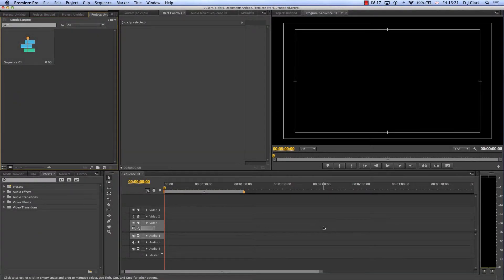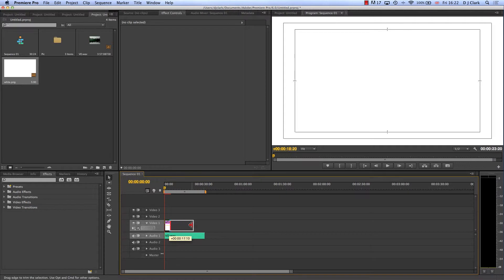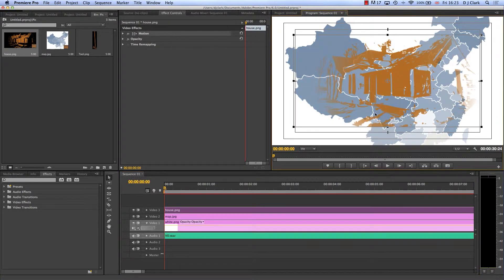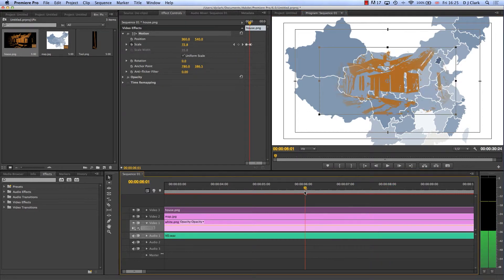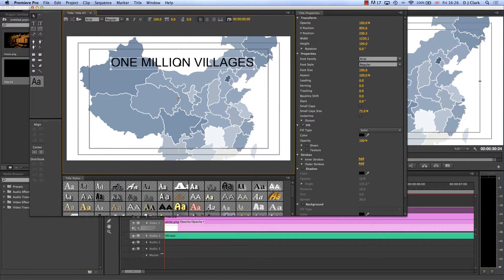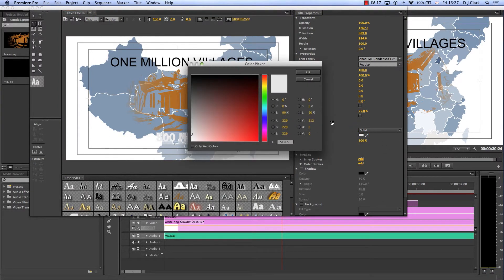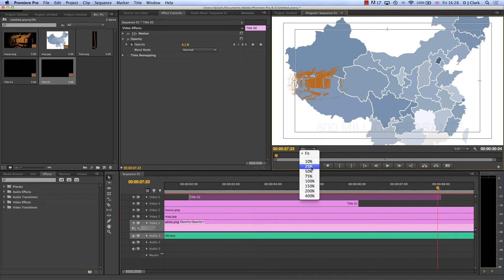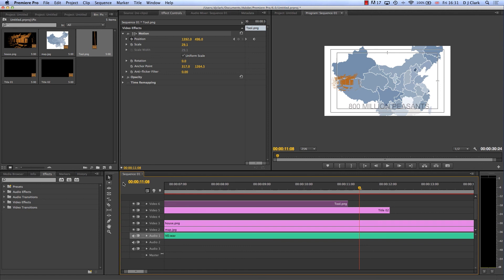Infographics for journalists - using premiere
In this video D J Clark takes the same exercise he completed in video three of After Effects in the last section and tries to complete it in Premiere instead.